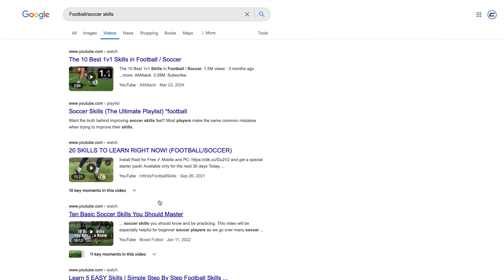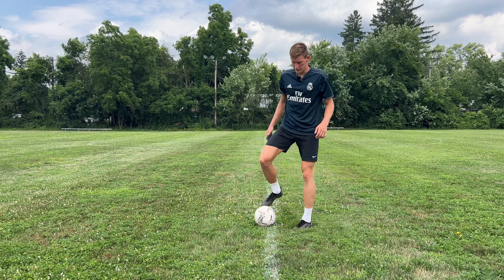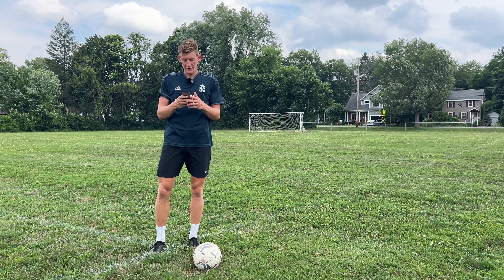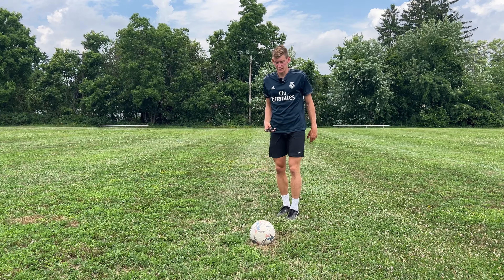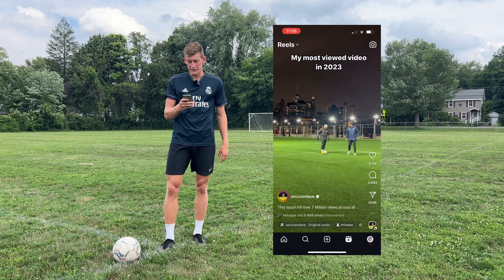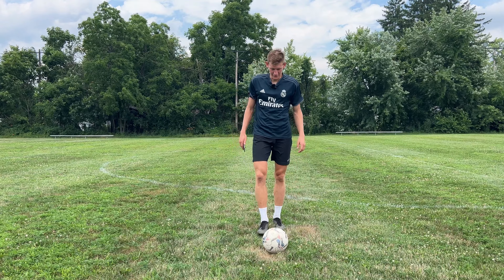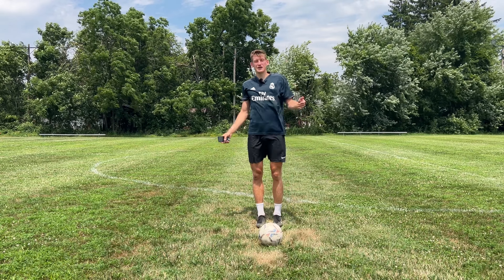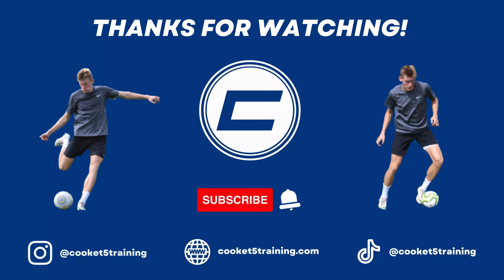Recreating Viral Skills From The Internet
In today's video, I try recreating 3 viral skills from the internet

Timestamps:
0:00 - Intro
0:21 - Skill 1
1:26 - Skill 2
2:44 - Skill 3
5:00 - Outro